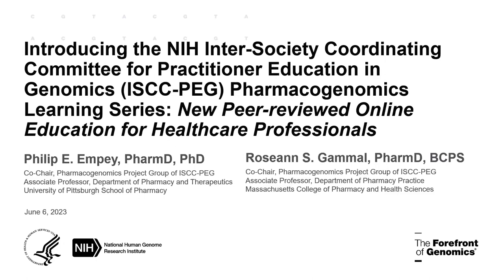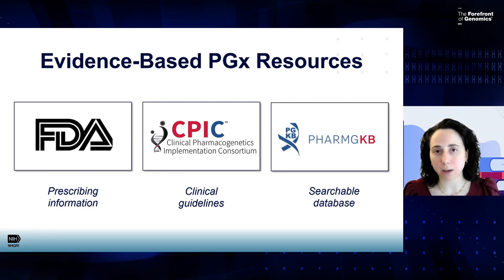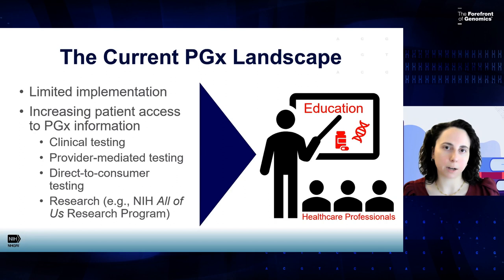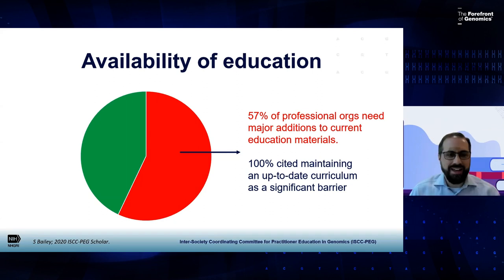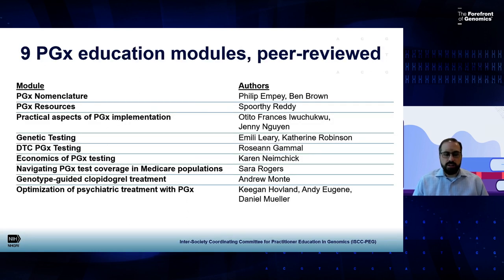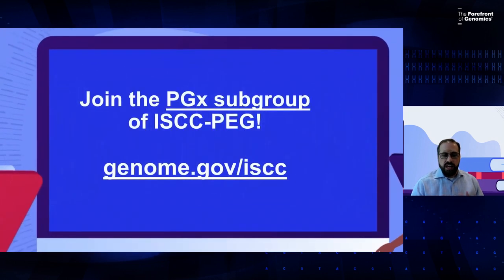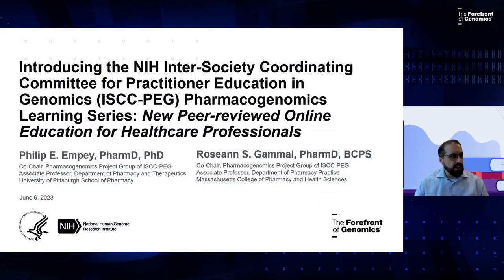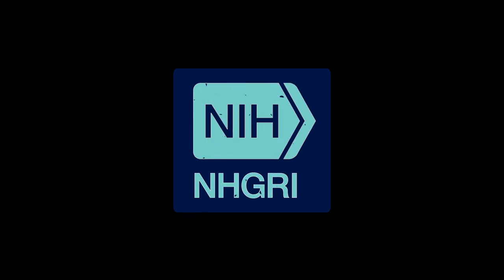Introducing the ISCC-PEG Pharmacogenomics Learning Series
June 6, 2023 - The NHGRI ISCC-PEG Pharmacogenomics Project Group hosts a webinar titled, "Introducing the NIH Inter-Society Coordinating Committee for Practitioner Education in Genomics (ISCC-PEG) Pharmacogenomics Learning Series: New Peer-Reviewed Online Education for Healthcare Professionals".

Educational barriers limit broader application of pharmacogenomics to improve medication outcomes. This brief webinar will reenforce the importance of educating the healthcare professions towards genomics competency and will announce new online educational offerings.  The Pharmacogenomics (PGx) Project Group of NHGRI ISCC-PEG is proud to launch a series of peer-reviewed educational activities to support healthcare practitioners integrating pharmacogenomics effectively in clinical practice. The activities can be taken independently either free of charge or for continuing education credit depending upon the learner’s needs. The content is reviewed annually and is hosted online by the University of Pittsburgh.

Presenters:

Philip Empey, Pharm.D., Ph.D.
Co-Chair, PGx Project Group of ISCC-PEG
Associate Professor, Department of Pharmacy and Therapeutics
University of Pittsburgh School of Pharmacy

Roseann S. Gammal, Pharm.D., BCPS
Associate Professor of Pharmacy Practice
Massachusetts College of Pharmacy and Health Sciences

Chapters:
0:00 - Introduction
1:07 - Learning Objectives
1:30 - What is Pharmacogenoics (PGx)?
2:04 - The Goal of PGx
2:46 - PGx Variation is Common
3:20 - Evidence-based PGx Resources
6:03 - The Current PGx Landscape
10:38 - Competency Standards
12:00 - The Availability of Education
13:25 - What is the ISCC-PEG?
14:48 - ISCC-PEG Project Groups
15:15 - PGx Project Group Goals
16:23 - Develop ISCC-PEG PGx Learning Series
17:05 - 9 PGx education modules, peer-reviewed
18:10 - Self-paced, accessible on-demand
18:48 - Highly interactive with cases and debriefs
19:57 - Disseminated with continuing education
23:04 - Q&A Session